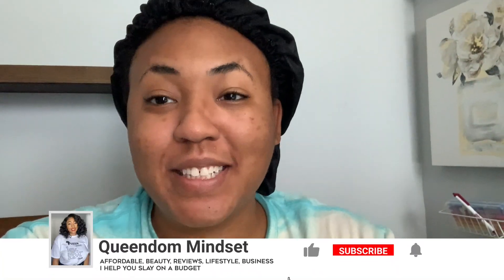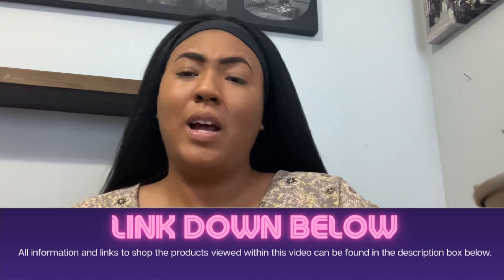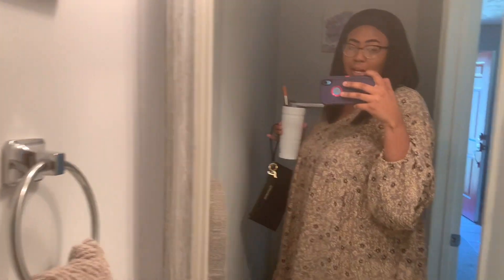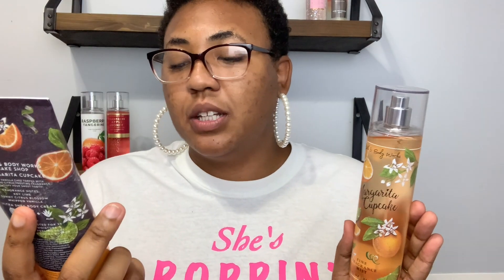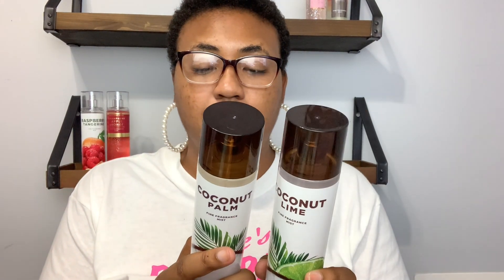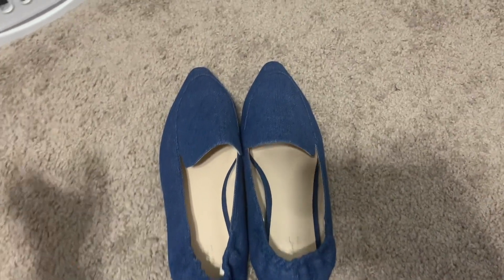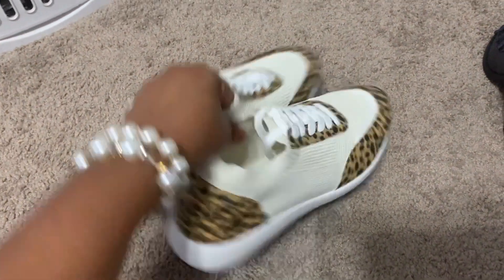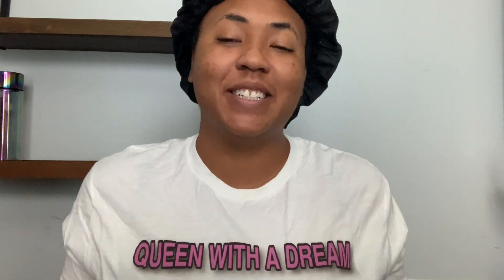A Day in My Life Come Shop With Me | Amazon Must Haves + Bath and Body Works SAS Haul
Amazon Wig
Longer Kinky Straight Headband Wig

Amazon Earrings

Makeup I'm Wearing

Items I Bought:

Jean Flats

Cheetah Print Heels

Blue Snakeskin Heels

Cheetah Sneakers (sold out but here's a similar pair)

Orange Strap Bag

More Cute Items I Found:

Essential Leggings

Midi Skirt

Buckle Heels

Faux Fur Wristlet

Leopard Buckle Mules

W A Y S   T O   S U P P O R T   N E N E:

Browse Nene's Wig Catalog Whenever You Are Looking For A New Style

Queendom Mindset
3059 N. Main St. Ste 19

Products I use:
^Tea Tree Oil (Good for dry scalp)
^The blow dryer brush is sold out, but here is a similar product
^Bobby Pins
^Net Wig Cap
^Avlon Styling Wax Stick
^Got 2B Glue Freeze Spray
^Edges Brush & Comb